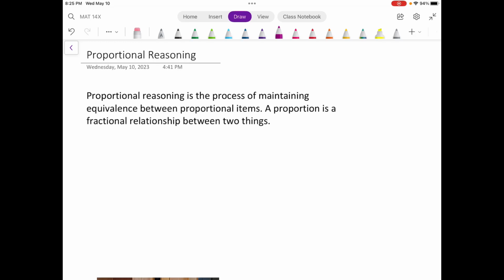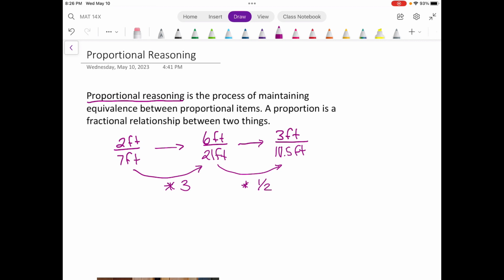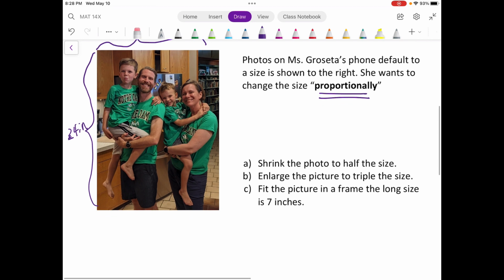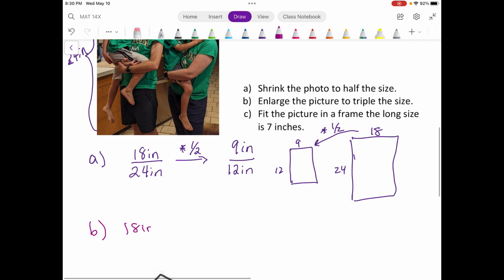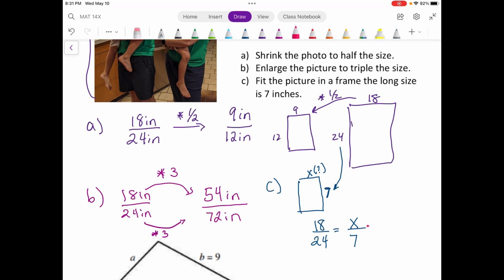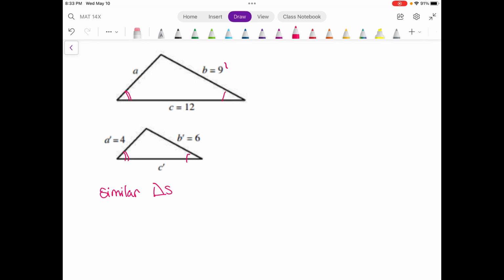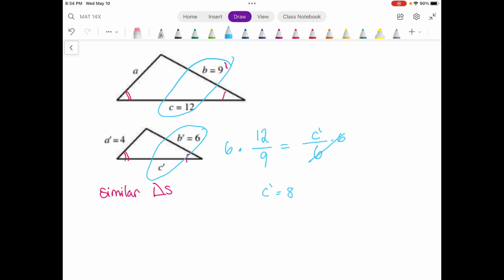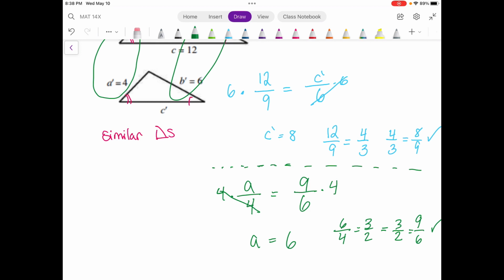Lesson 1 Proportional Reasoning